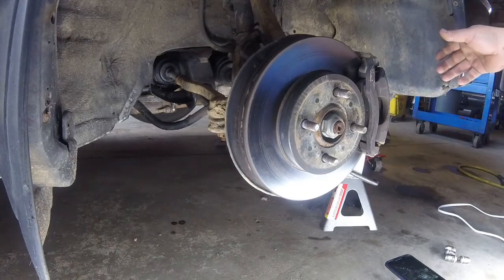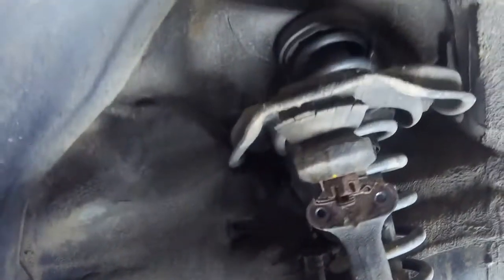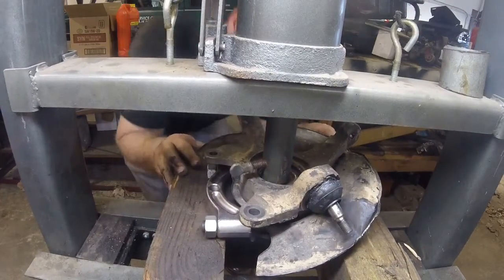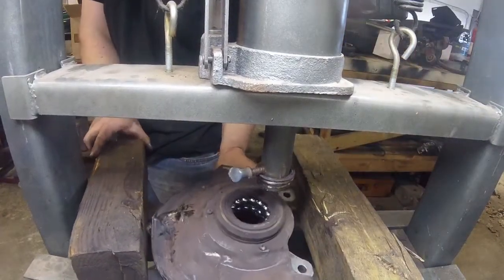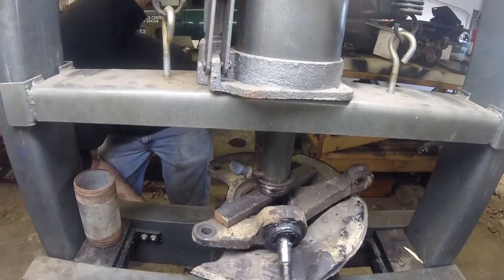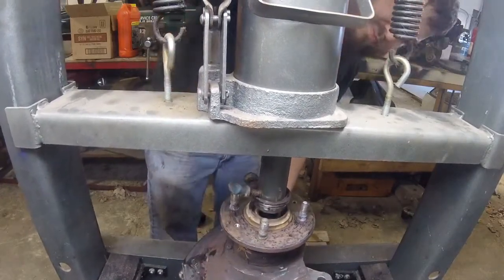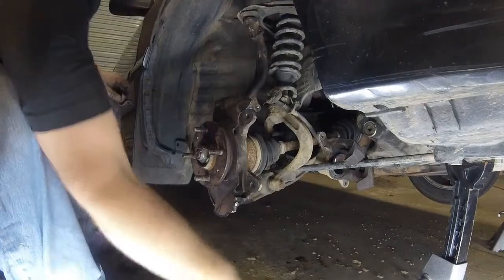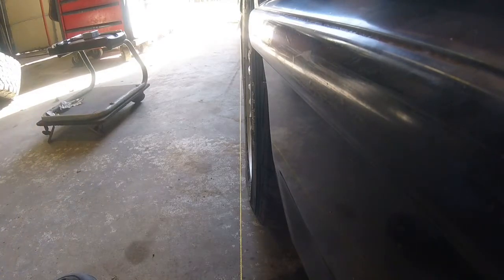1990 Civic Wheel Bearing Replacement/ Alignment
Intro Video/Logo's: CCGDXCLUSIVE